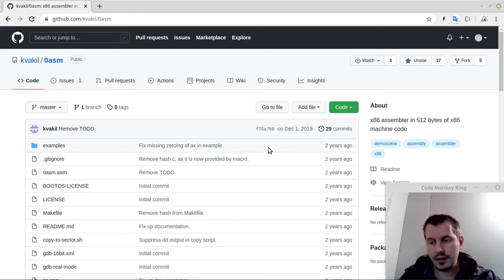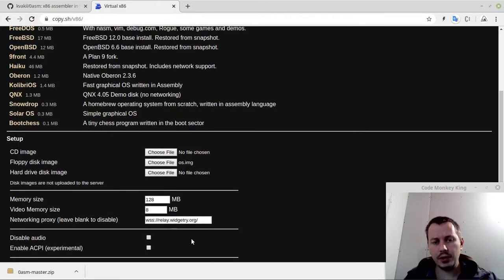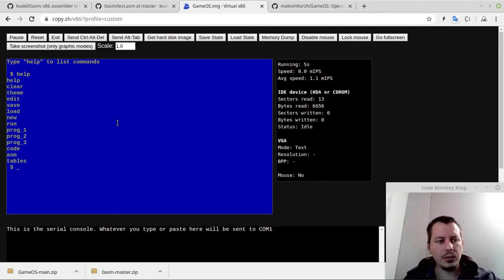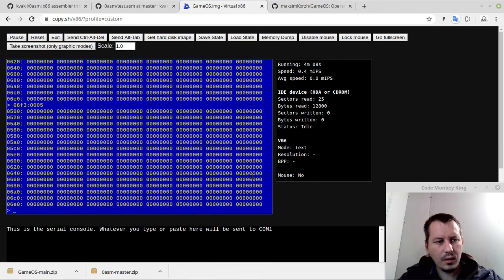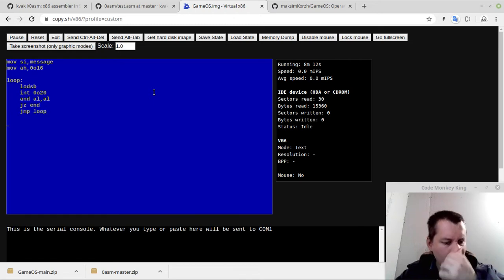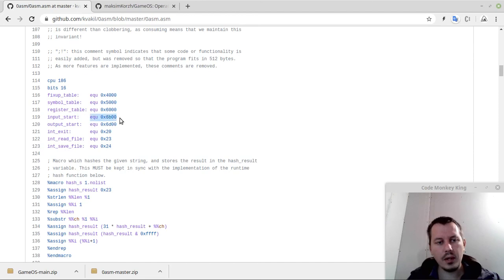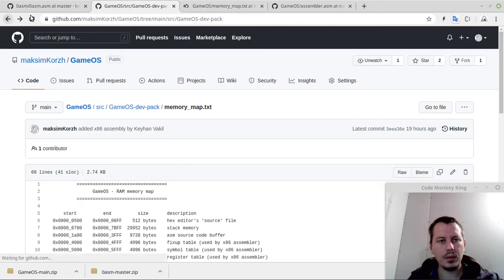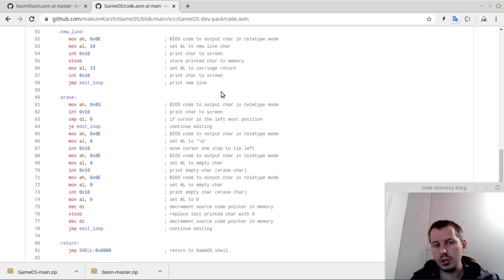A bootable x86 assembler in under 512 bytes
x86 assembler written in x86 assembly which fits in 512 bytes of x86 machine code and runs on GameOS